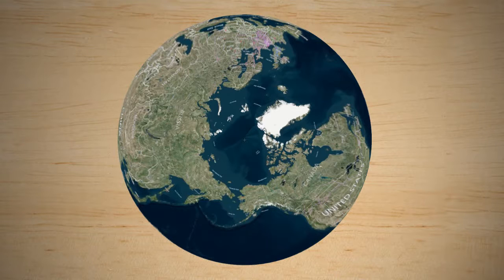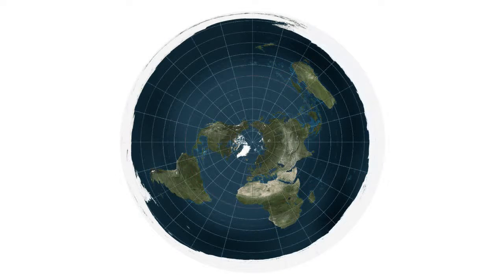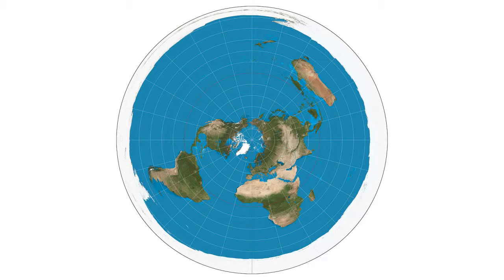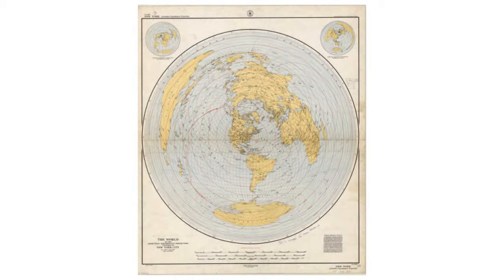SHOCKING FLAT EARTH THEORY VIDEO - MUST WATCH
So Shocking a video